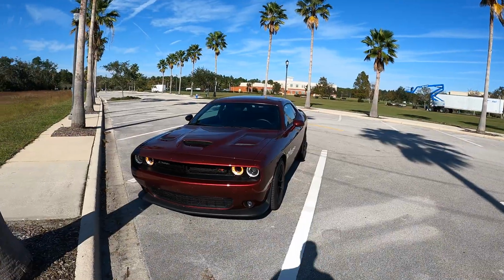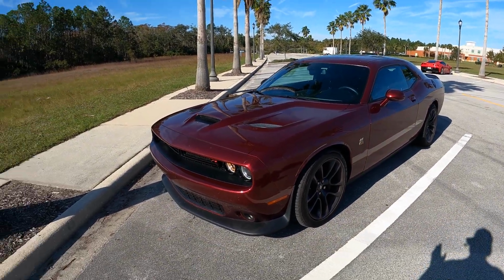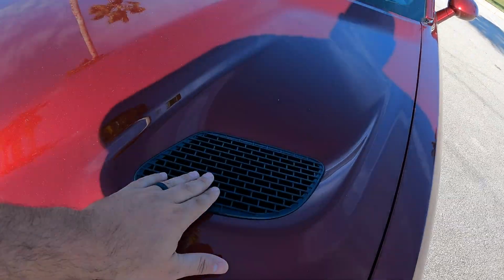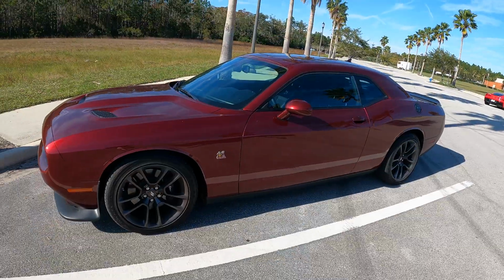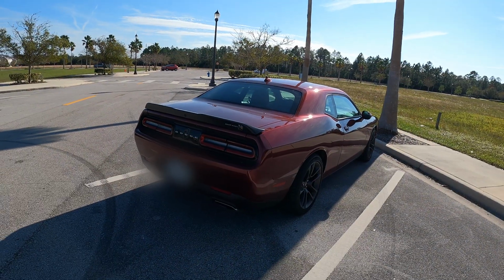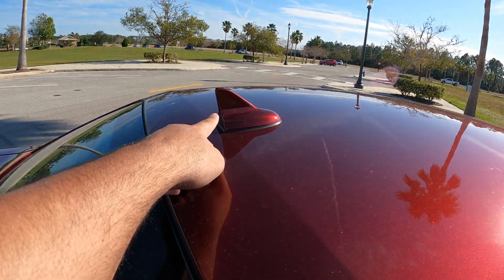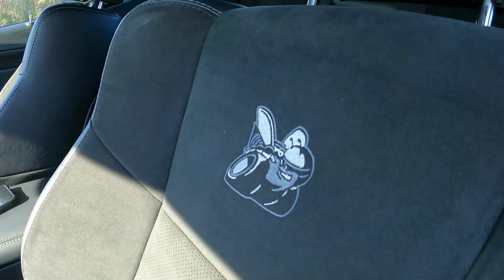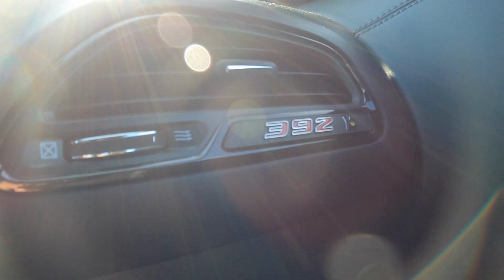DODGE Challenger 392 RT SCAT PACK | First Look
In this video, I am doing a first look on the DODGE Challenger 392 RT SCAT PACK that we recently purchased.

GoPro Jaws
DJI Mic
Insta360 One X2
Shoei Helmets
Sena 10S Bluetooth
Purple Panda Lav Mic

Fat Spoke 21" Tubeless Wheel
Mutazu 39" Fishtails
Burly Brand Ape Hangers
Burly Cable Kit
Arlen Ness
Saddlemen LS Step-Up Seat
Dynojet Black Power Vision
Amazon Headlight Trim Ring
Solenoid Cover Push Starter
Quick-Grip XL Phone Holder

JH6 Out!